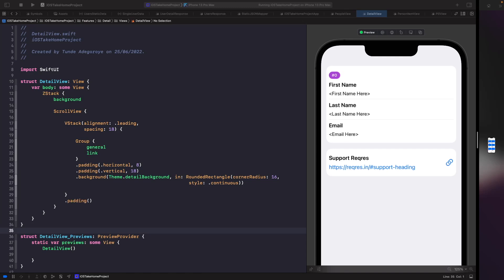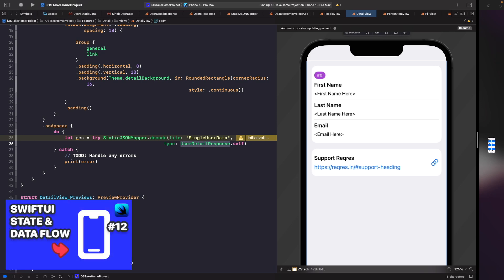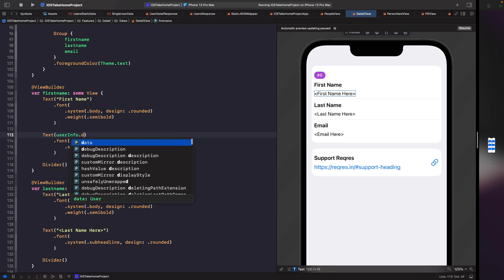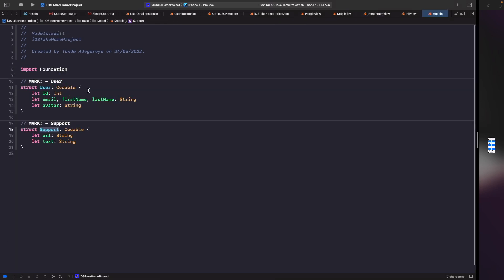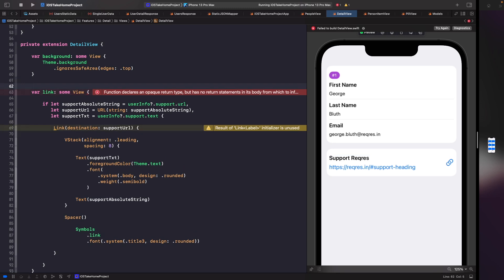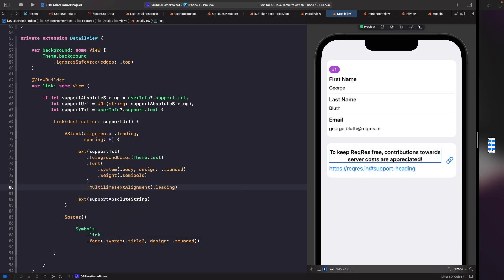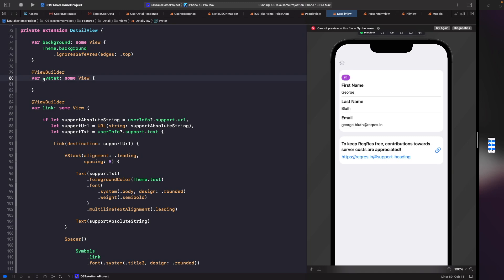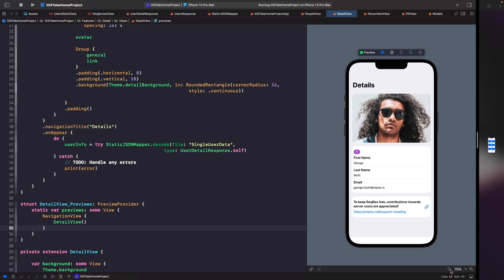Using Local JSON To Hook Up & Navigate To Our People View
In this video, build on our last video and make our UI look more like our mocks by linking our UI to a local JSON file. We'll see how we can use JSON in Swift to help quickly prototype our designs and build our UI without needing an API.